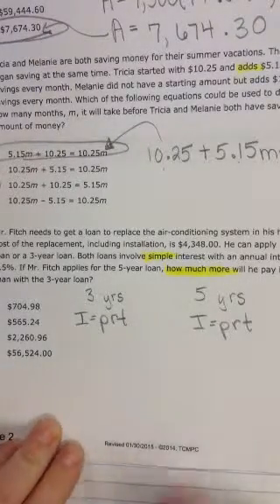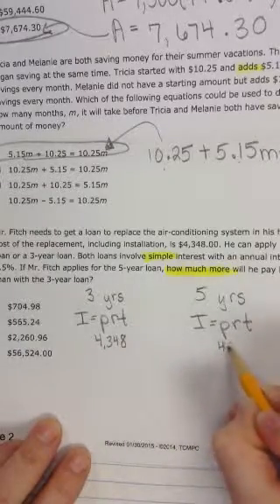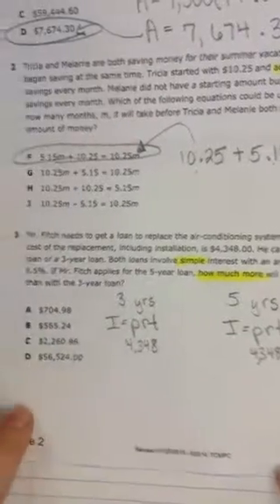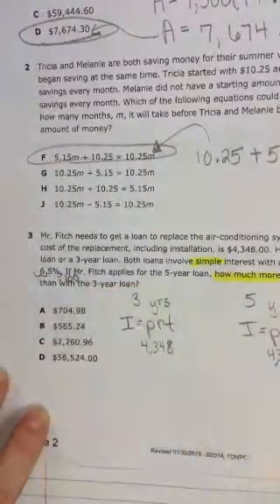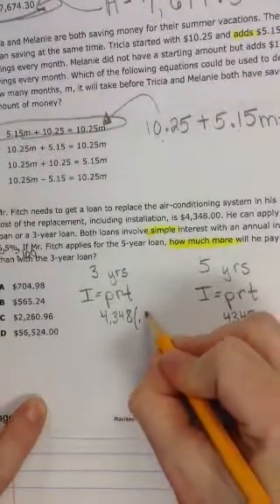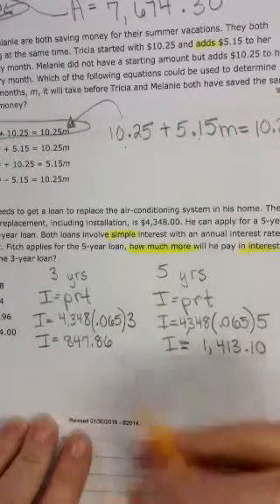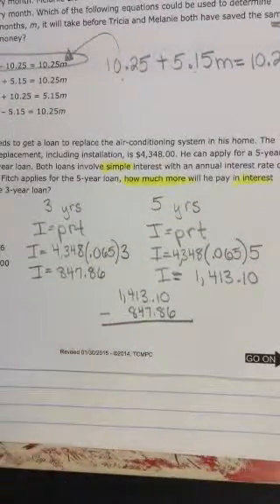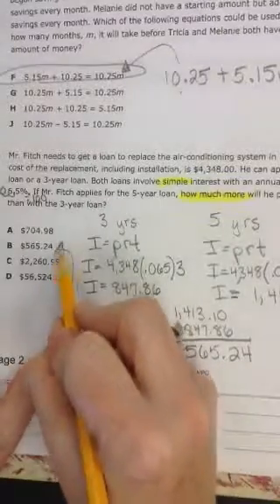Unit 1 test 1-3